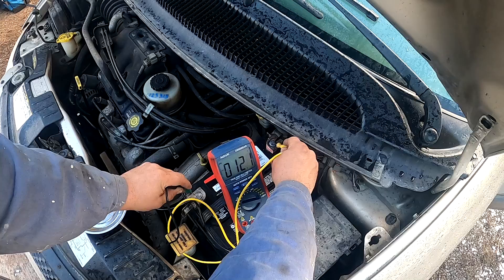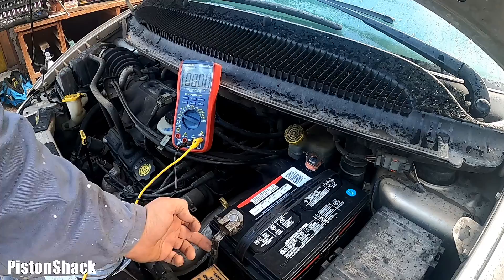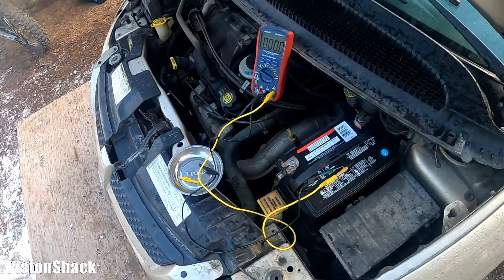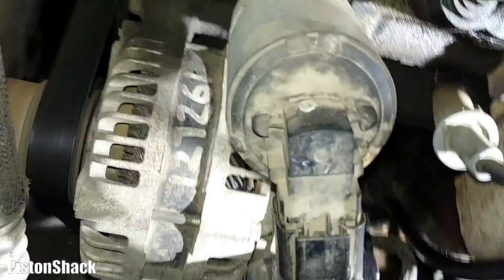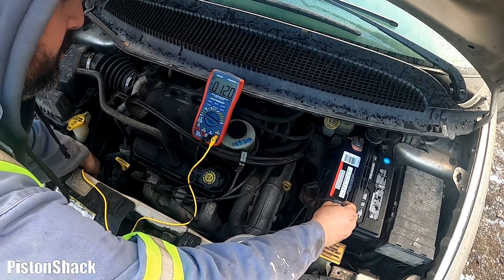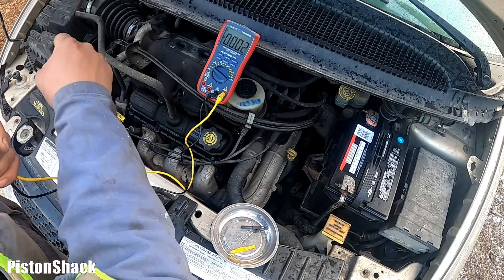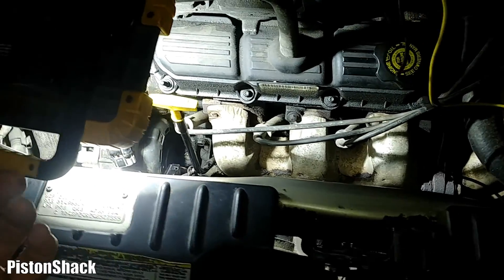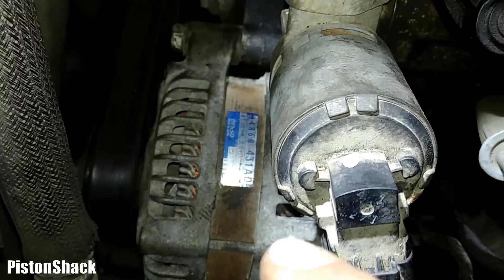DODGE CARAVAN BATTERY NOT CHARGING - CIRCUIT TROUBLESHOOTING: VOLTAGE DROP, GROUND, SENSE & FIELD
DODGE CARAVAN CHARGING CIRCUIT BASIC DIAG: SCHEMATIC, VOLTAGE DROP, GROUND, SENSE & FIELD INPUTS | 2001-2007 DODGE CARAVAN

Vehicle: 2004 Dodge Grand Caravan, 3.3L V6 gasoline engine.

HOW  EASY TO PROGRAM USED DODGE, JEEP, CHRYSLER  IMMOBILIZER aka SKIM, SKREEM TO YOUR VEHICLE | p2